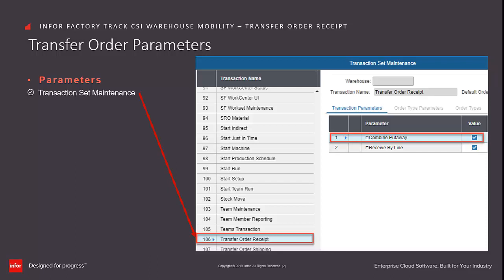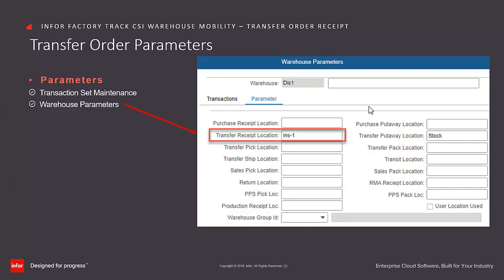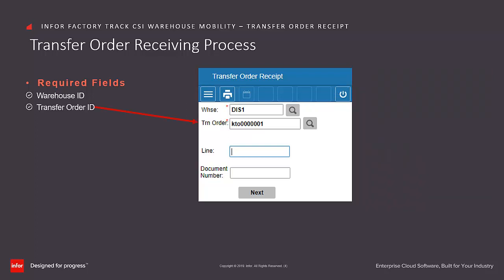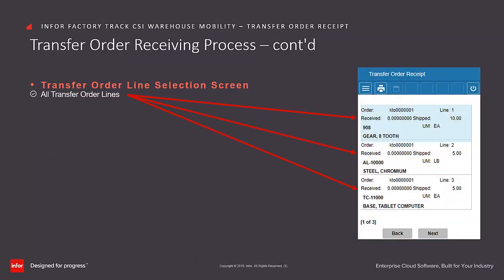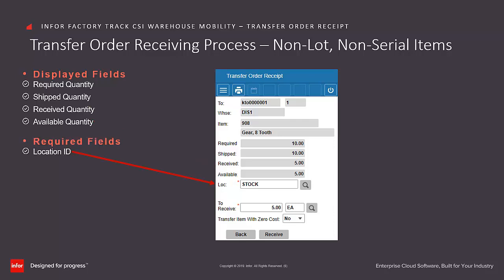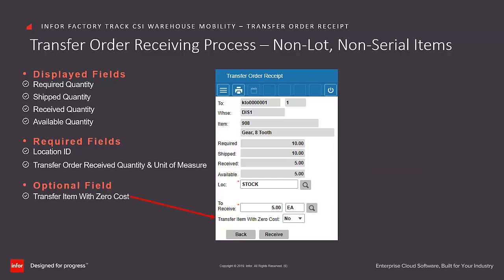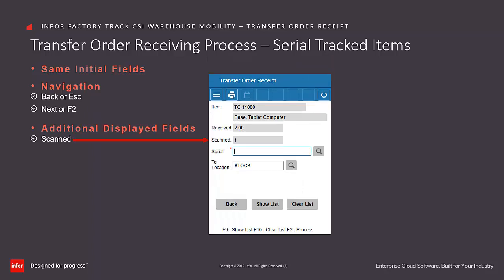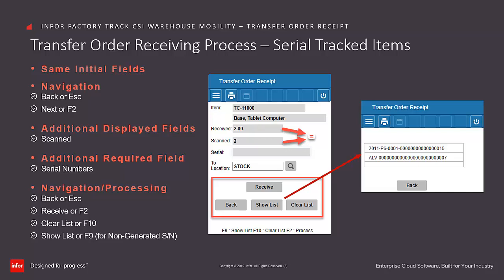Transfer Receipt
This short video shows how to use the Warehouse Mobility module of Factory Track for CSI to receive goods on Transfer Orders